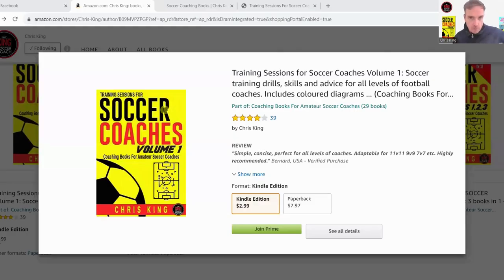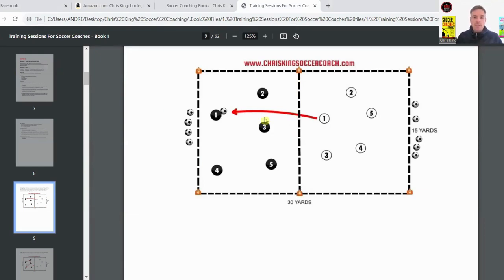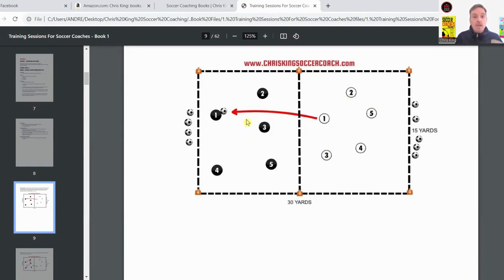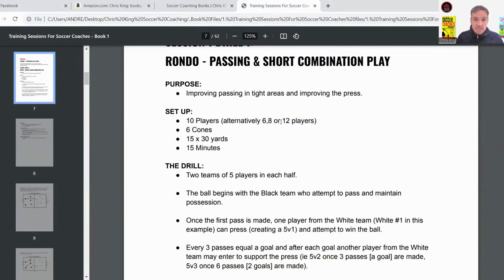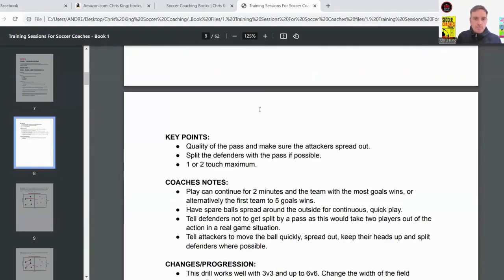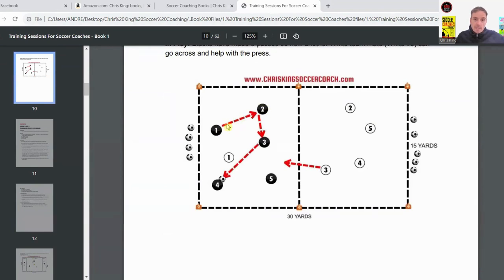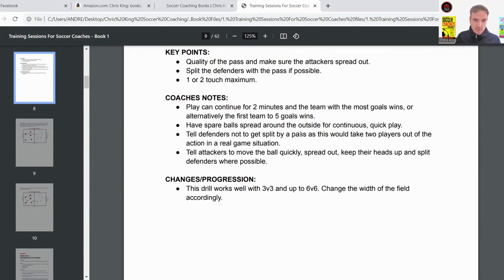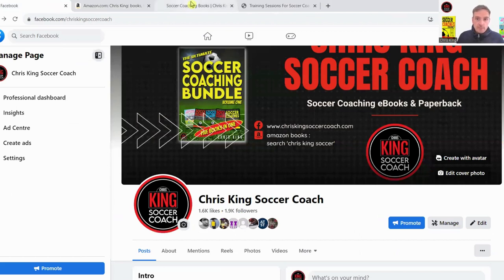Soccer Coaching Video "Rondo Pressing Drill" - 5 minutes explainer video for soccer coaches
SESSION 1 - SUPPORTING THE ATTACK

Parts of the players game that will be improved from this session:
Supporting the attack; Pressing; Conditioning (fitness); Midfield players movement and awareness; Shooting.

𝗦𝗘𝗦𝗦𝗜𝗢𝗡 𝟭 𝗗𝗥𝗜𝗟𝗟 𝟭:
𝗥𝗢𝗡𝗗𝗢 - 𝗣𝗔𝗦𝗦𝗜𝗡𝗚 & 𝗦𝗛𝗢𝗥𝗧 𝗖𝗢𝗠𝗕𝗜𝗡𝗔𝗧𝗜𝗢𝗡 𝗣𝗟𝗔𝗬

⭐ PURPOSE:
Improving passing in tight areas and improving the press.

⭐ SET UP:
10 Players (alternatively 6,8 or 12 players)
6 Cones
15 x 30 yards
15 Minutes

⭐ THE DRILL:
Two teams of 5 players in each half.

The ball begins with the Black team who attempt to pass and maintain possession.

Once the first pass is made, one player from the White team (White #1 in this example) can press (creating a 5v1) and attempt to win the ball.

Every 3 passes equal a goal and after each goal another player from the White team may enter to support the press (ie 5v2 once 3 passes [a goal] are made, 5v3 once 6 passes [2 goals] are made).

If the White defenders win possession (or the ball goes out of play), they pass back into their waiting teammates in the opposite half and start passing and Black send a player in to create a 5v1.

⭐ KEY POINTS:
Quality of the pass and make sure the attackers spread out.
Split the defenders with the pass if possible.
1 or 2 touch maximum.

⭐ COACHES NOTES:
Play can continue for 2 minutes and the team with the most goals wins, or alternatively the first team to 5 goals wins.
Have spare balls spread around the outside for continuous, quick play.
Tell defenders not to get split by a pass as this would take two players out of the action in a real game situation.
Tell attackers to move the ball quickly, spread out, keep their heads up and split defenders where possible.

⭐ CHANGES/PROGRESSION:
This drill works well with 3v3 and up to 6v6. Change the width of the field accordingly.

Enjoy! Chris King Soccer Coach
⭐ 𝗦𝗼𝗰𝗰𝗲𝗿 𝗰𝗼𝗮𝗰𝗵𝗶𝗻𝗴 𝗺𝗮𝘁𝗲𝗿𝗶𝗮𝗹 𝗮𝘃𝗮𝗶𝗹𝗮𝗯𝗹𝗲: